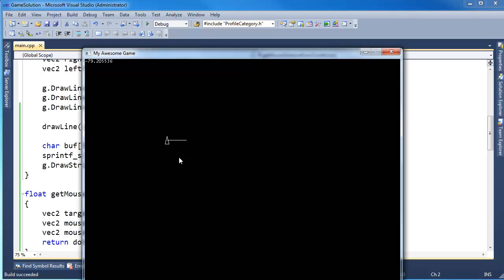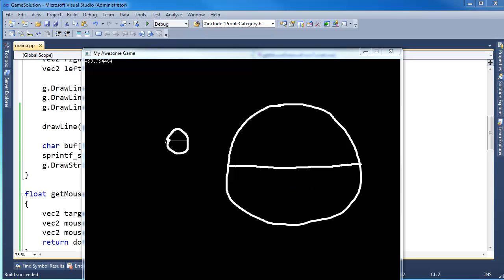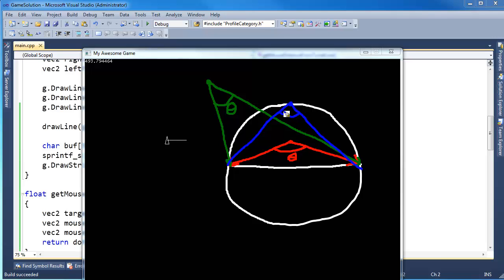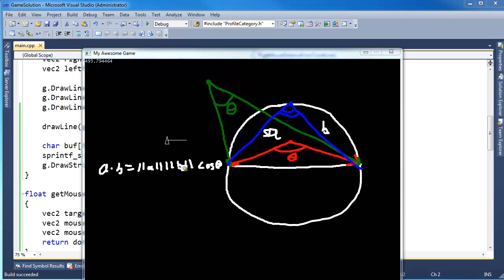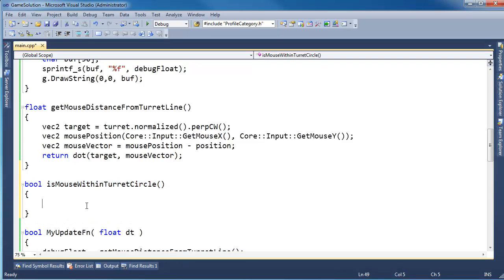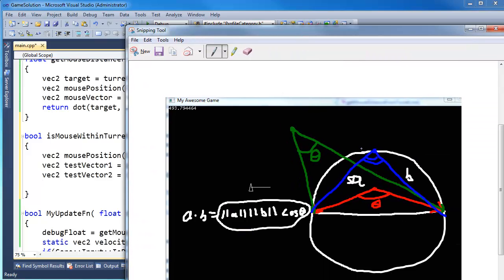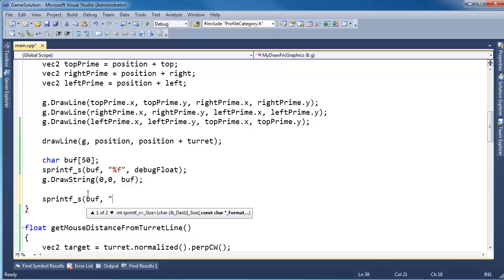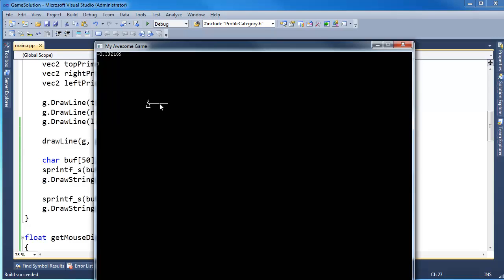3- Line Segment Circle Test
Jamie King showing how to use dot products to calculate whether a point is within the circle made by a line segment diameter. This is useful in graphics and game programming. Thanks to Jim Cobb for showing me this technique.